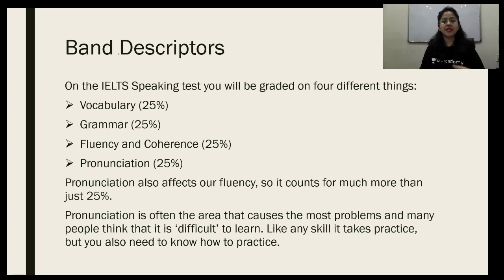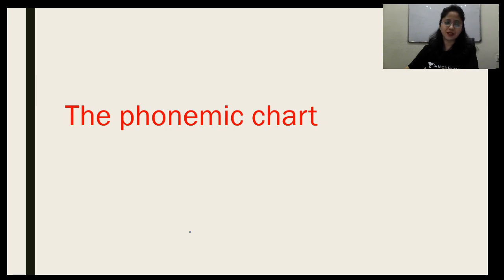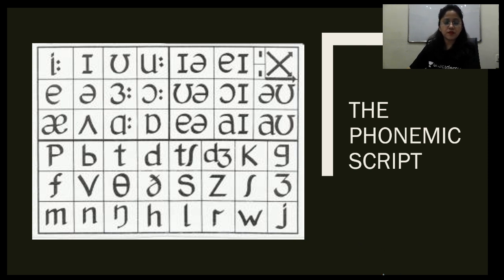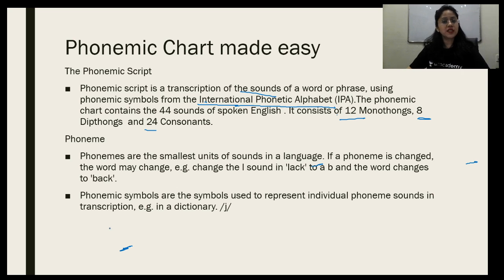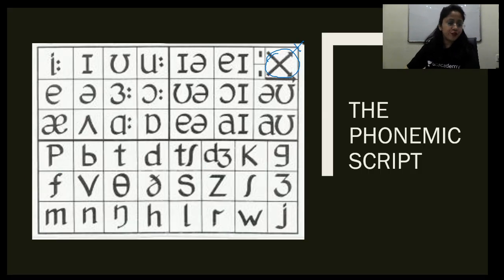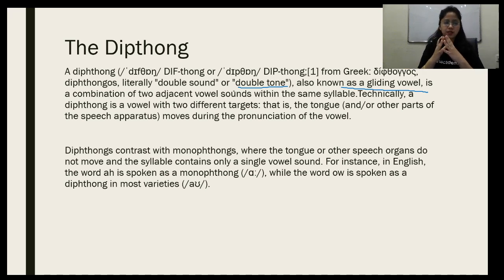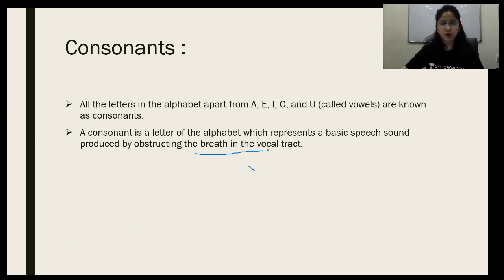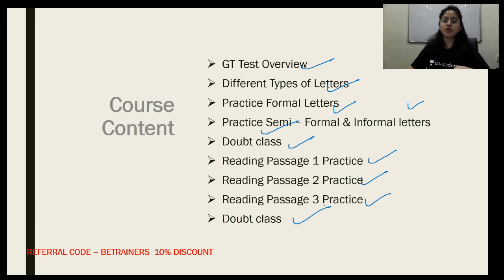The Phonemic Chart | Pronunciation Made Easy - Part 1 | Unacademy - IELTS | Arifa Zahir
In this class, Arifa Zahir will cover one of the major aspects of the IELTS Speaking Examination, which is Pronunciation. This is the first part of her series called "Pronunciation Made Easy". Most students get confused with what should be their approach towards it. Knowledge about this will be helpful for all aspirants preparing for the IELTS Examination. Learners at any stage of their preparations will benefit from the class. The class will be covered in English and notes will be provided in English.

Unacademy Plus Subscription Benefits:
1. Learn from your favorite teacher
2. Dedicated DOUBT sessions
3. One Subscription, Unlimited Access
4. Real-time interaction with Teachers
5. You can ask doubts in the live class
6. Download the videos & watch offline